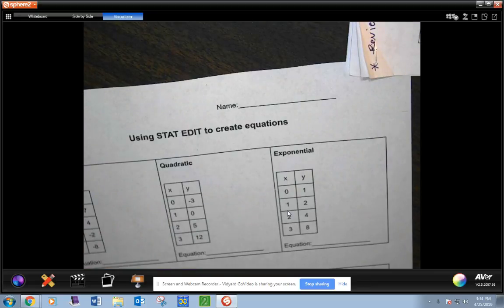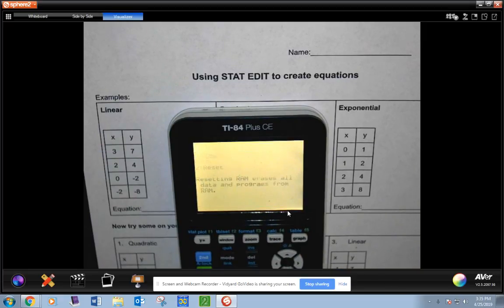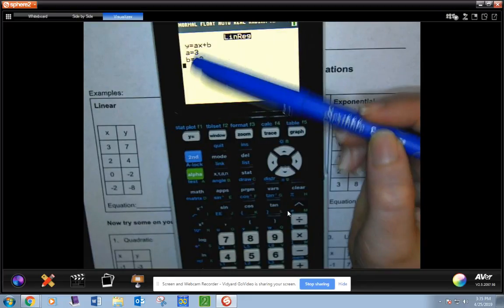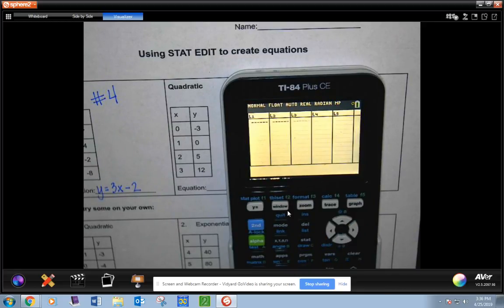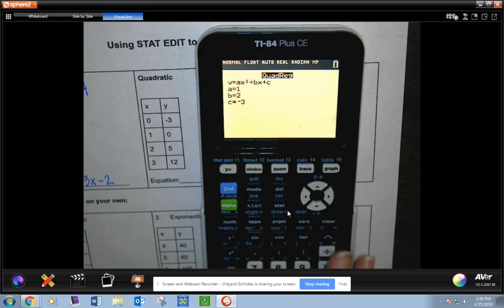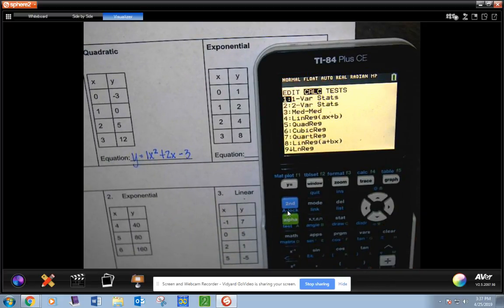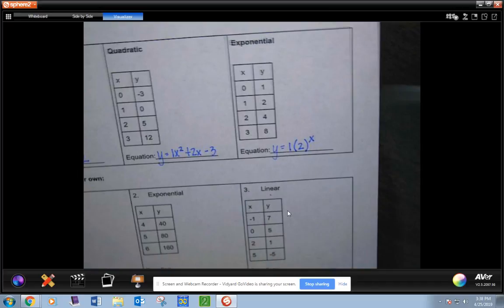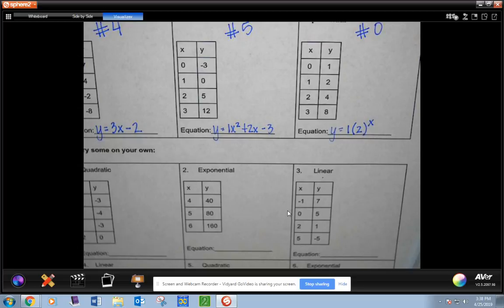STAT EDIT Equations